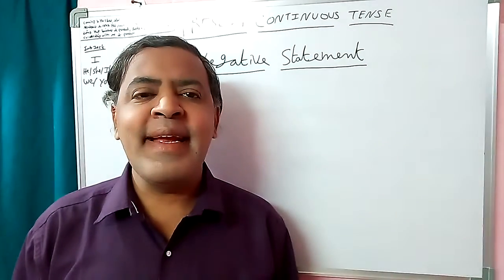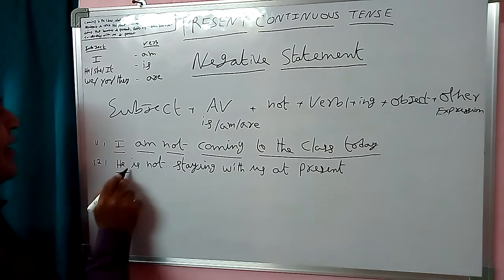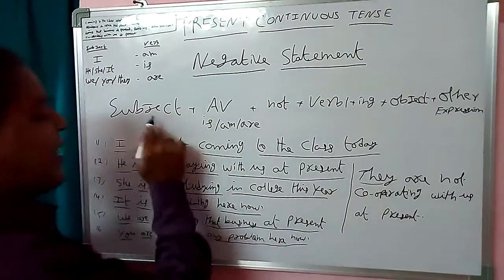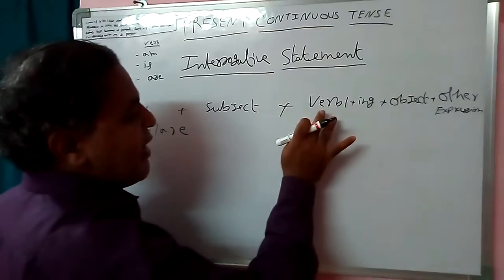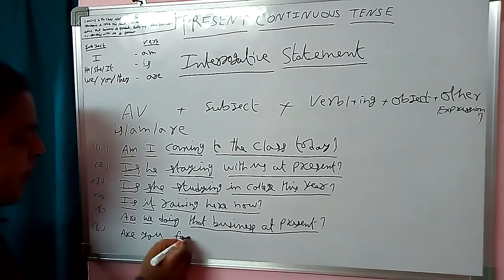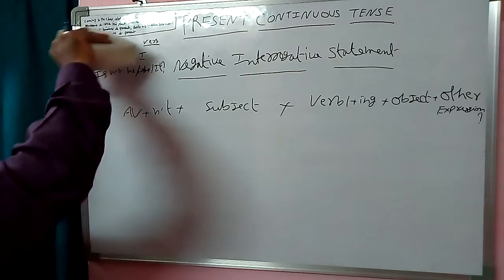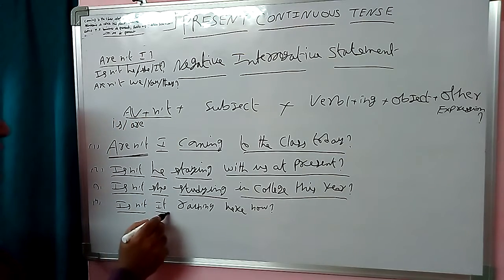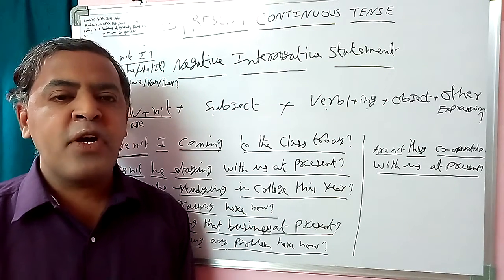Tenses part 8